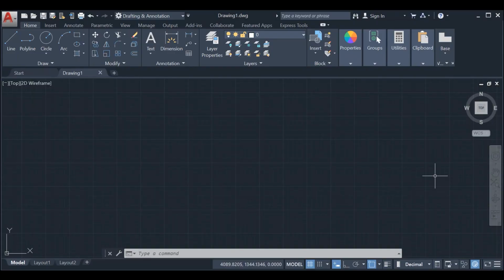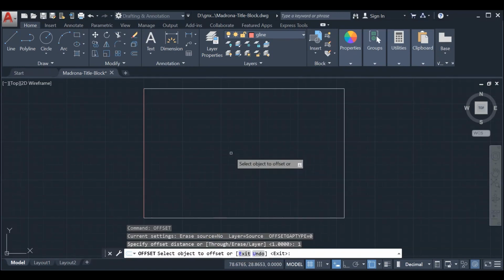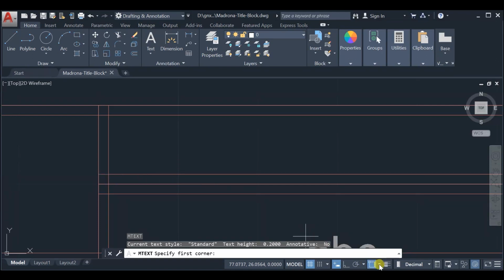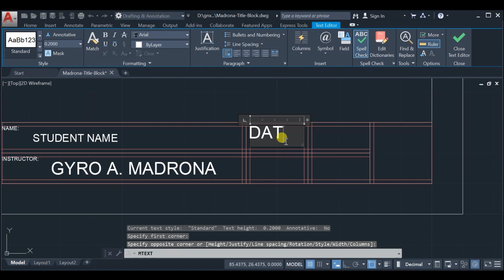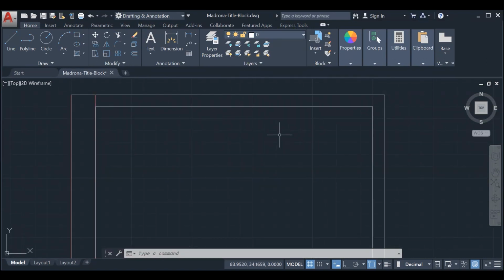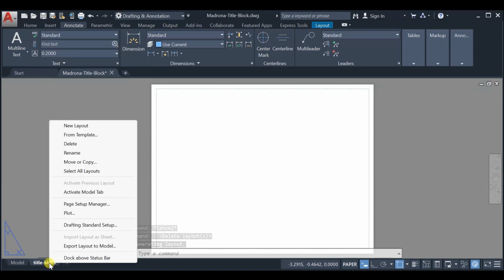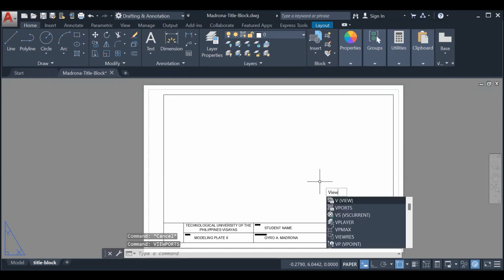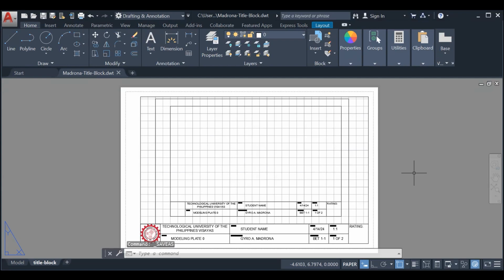AutoCAD 2D Creating custom template in AutoCAD2020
This is the Title Block Template for all the modeling exercises.